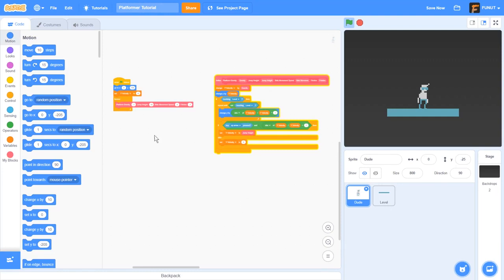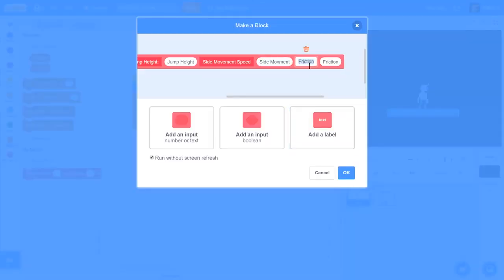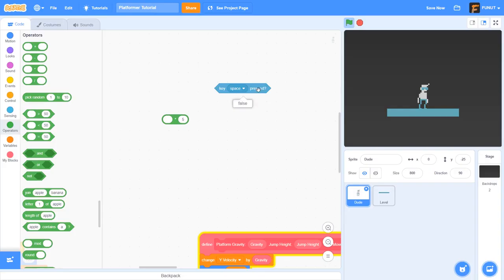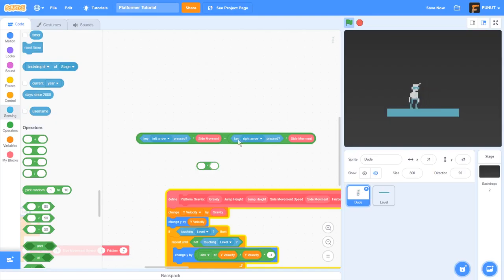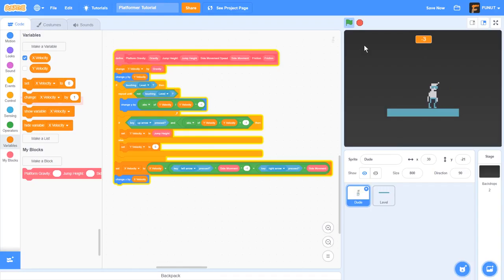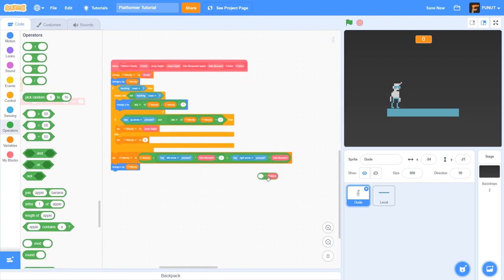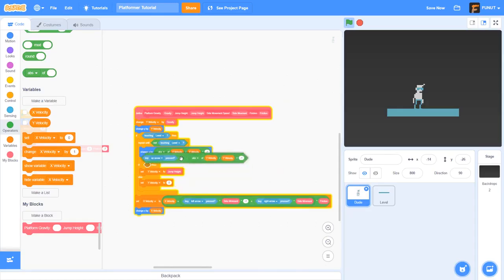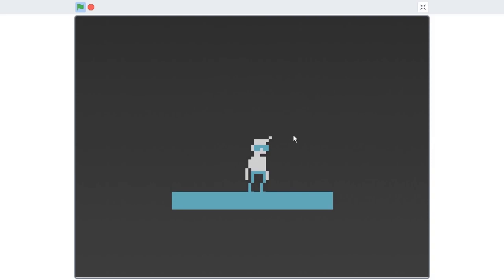Scratch 3.0 Tutorial | Platformer Tutorial | Part 2 | Horizontal Movement | Easy! (FUNUT Reupload)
Credit to u/SandwichCafeReddit for archiving.

(Original title was shortened due to length, original title: Scratch 3.0 Tutorial | How To Make A Platformer | Part 3 | Horizontal Collision | Easy!)

Got a lost FUNUT video? Tell us in the discord!